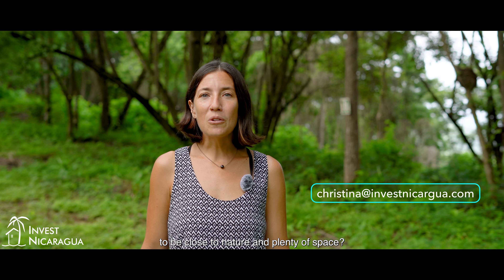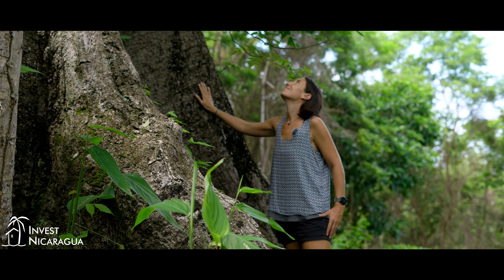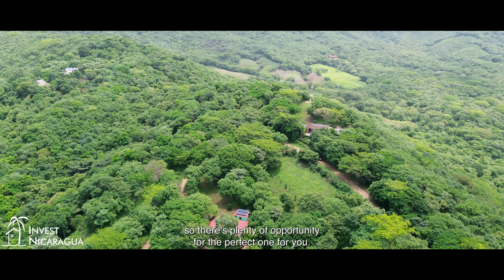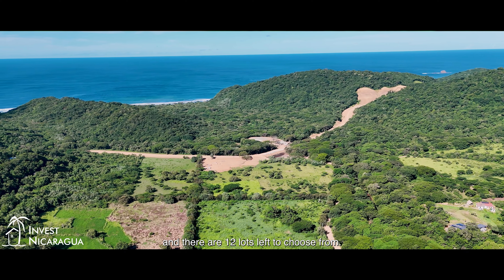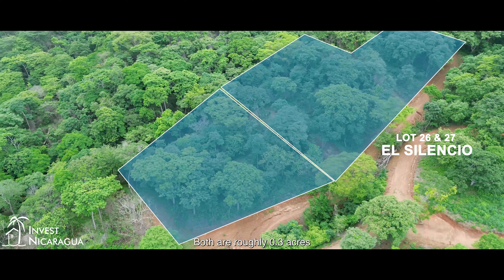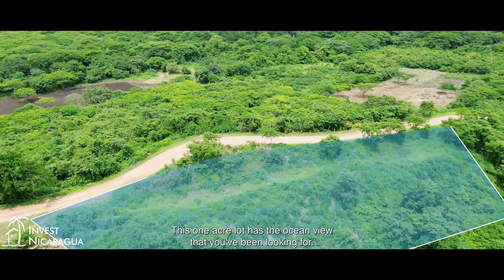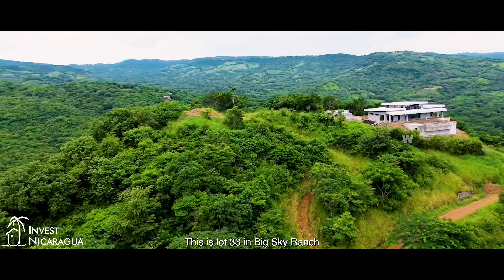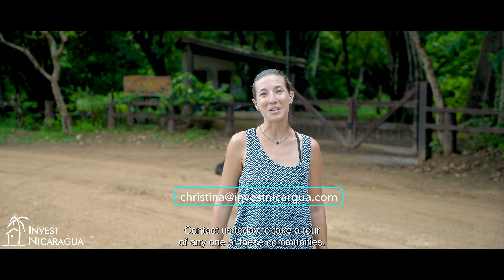My Favorite Lots South of Town in San Juan del Sur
Discover Christina's Top Picks for Lots South of Town in San Juan del Sur, Nicaragua! 🌴✨

Are you ready to build your dream home, create the ultimate vacation retreat, or invest in an ocean-view slice of paradise? These carefully selected lots offer the perfect opportunity to turn your vision into reality, whether you’re planning to build now or land bank for the future.

Don’t miss out on these exceptional properties! Contact Christina today for more details or to schedule a viewing. Your journey to owning a piece of Nicaragua’s stunning coastline starts here!